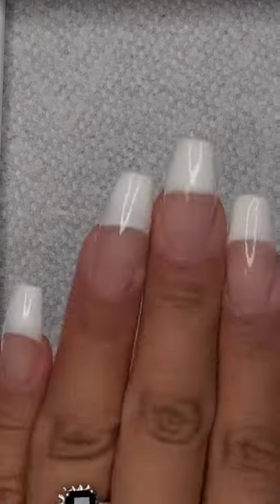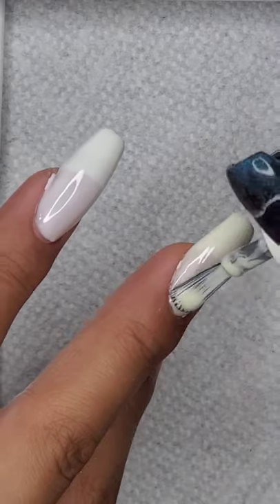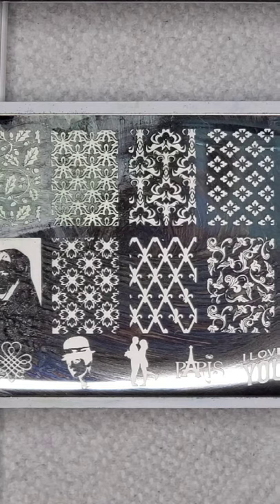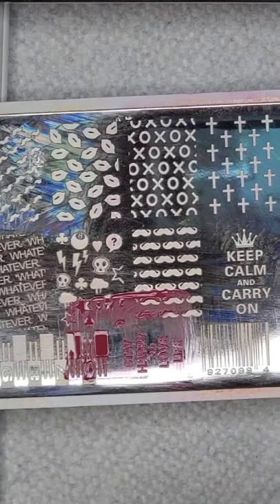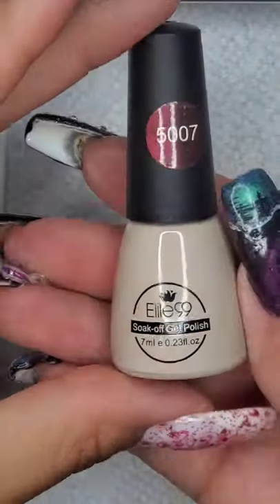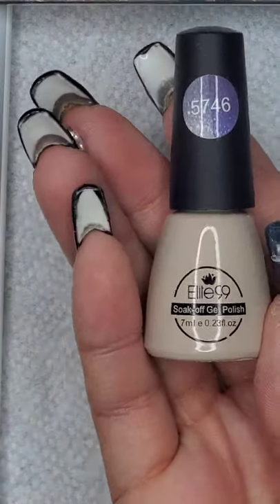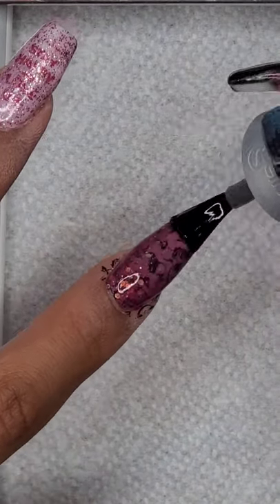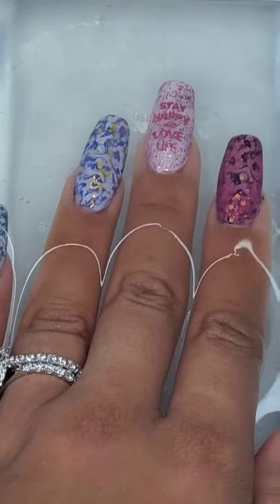Nailed It! Secret Message Revealed (Temperature Color Changing Design)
Watch me do a secret message nails using temperature color changing gel & stamping nail polish.

Thank you for taking your time to watch my video.

Born Pretty Stamping Polish

Elite 99 Temperature Changing Gel Polish:

Camera: Samsung Note10 Plus
Editing: Splice App